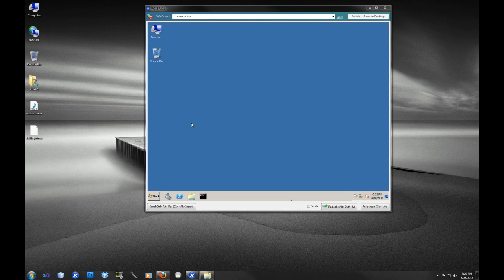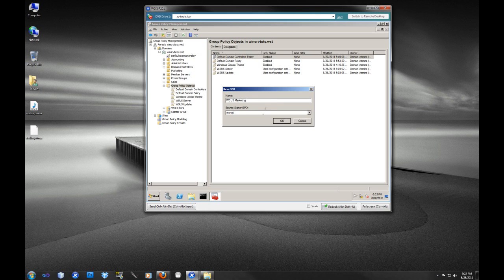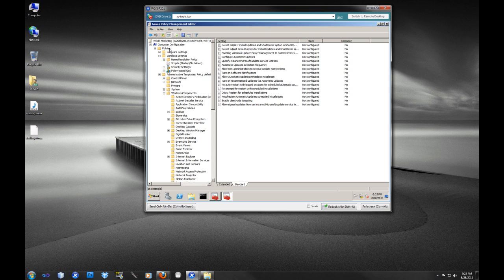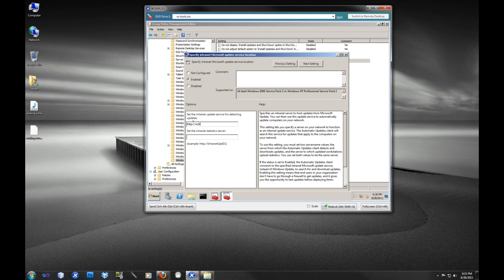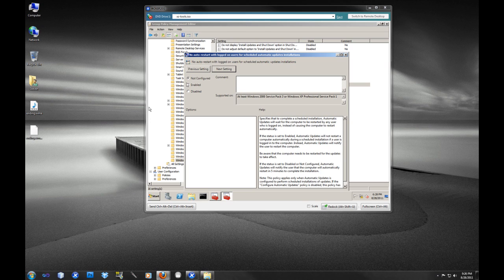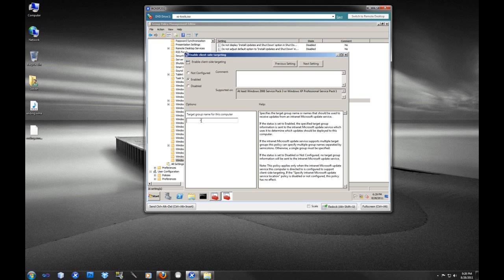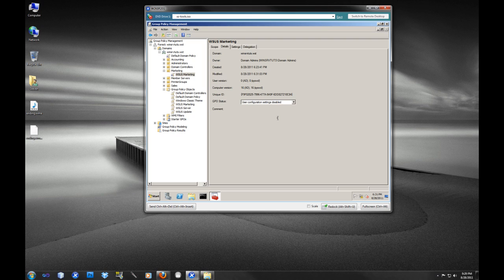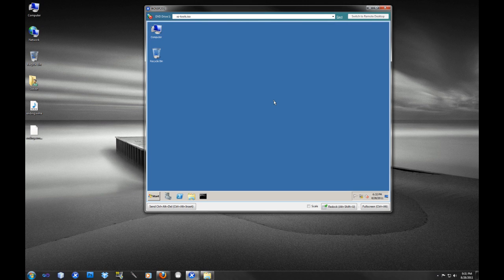Configuring Windows Updates from a WSUS Server with Group Policy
This tutorial video from WINSRVTUTS takes you threw a tutorial of how to configure group policy to force clients to pull Windows Updates from an intranet WSUS server that we've previously installed and configured on the network.